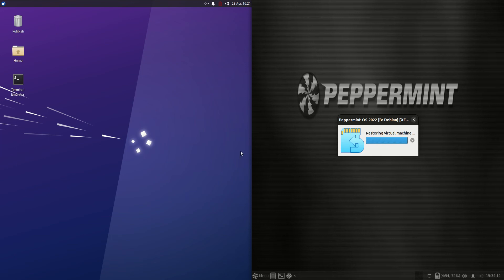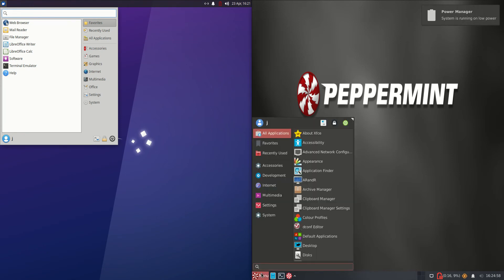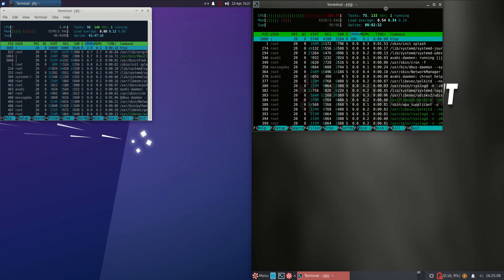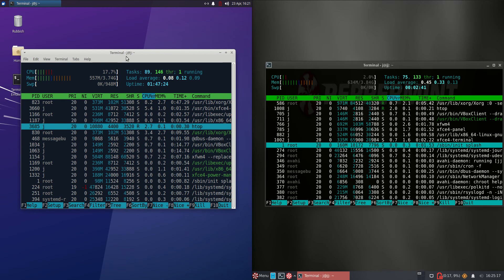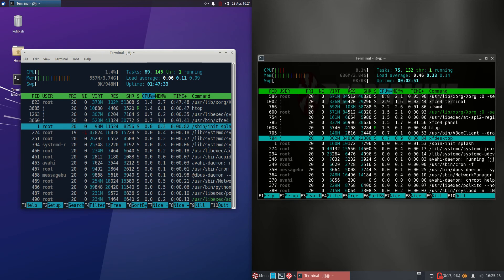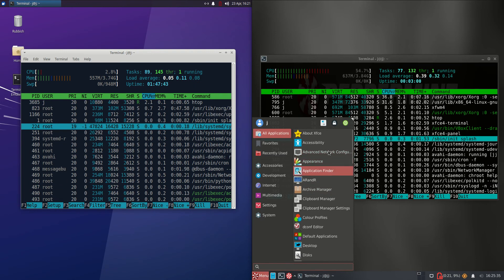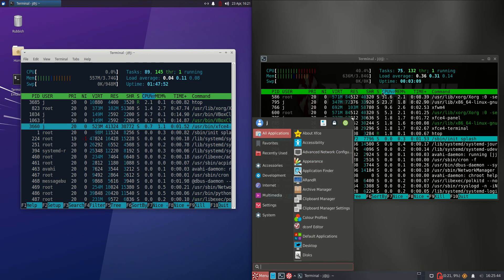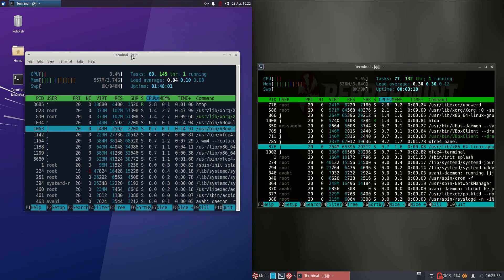Xubuntu 22.04 vs Peppermint OS 2022 (XFCE): RAM Usage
Let's compare something new!